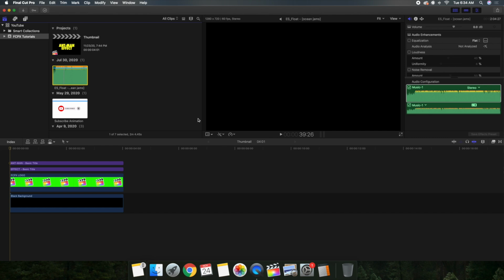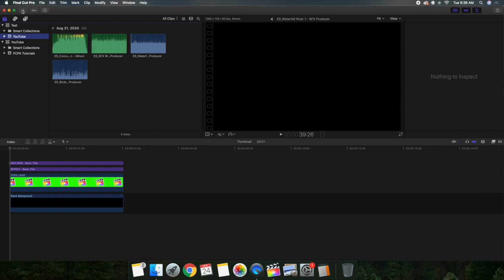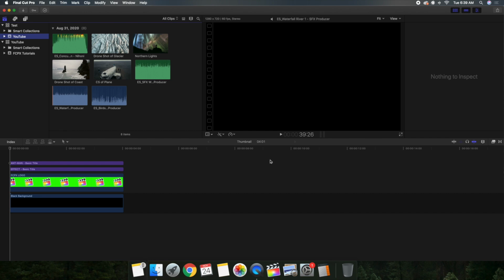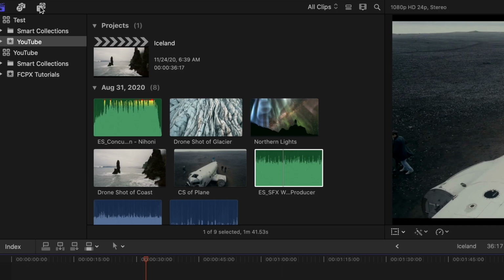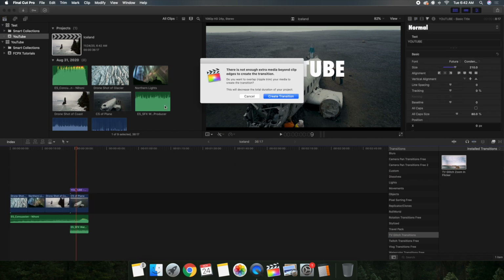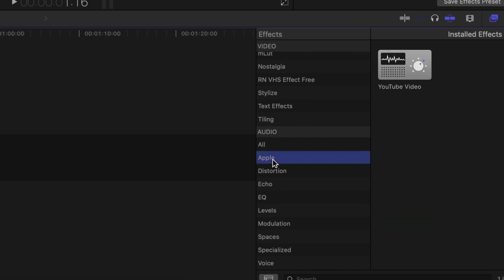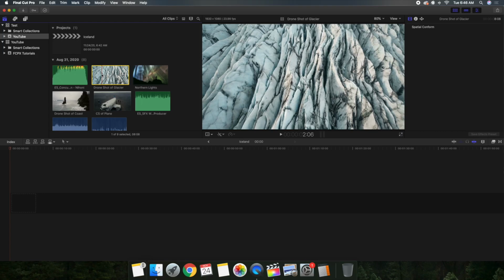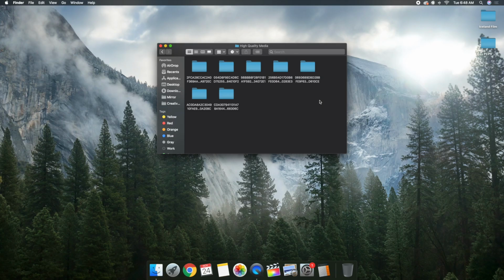Learn Final Cut Pro X in 15 Minutes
In this tutorial, I will break down the basics of Final Cut Pro X in 15 Minutes.

Intro - 00:00
Creating Libraries/Events - 00:20
Importing Footage - 1:23
Creating Projects - 4:45
Basics of a Timeline - 5:24
Titles - 6:50
Transition - 7:44
Effects - 8:46
Audio - 9:42
Color Grading - 10:27
Transform/Crop/Distort -11:14
Keyboard Shortcuts - 12:07
Plug-ins - 12:57
Render Files - 13:38
Outro - 14:33